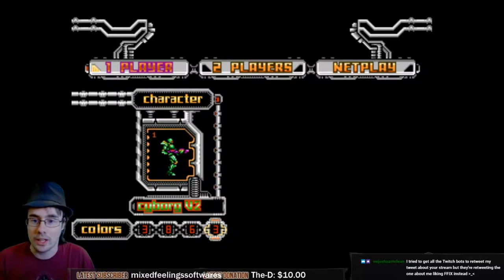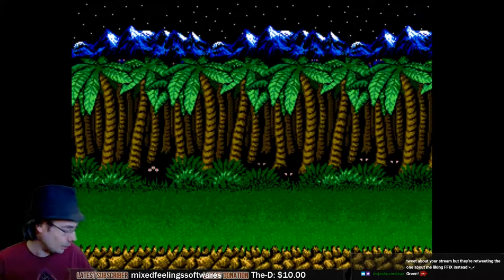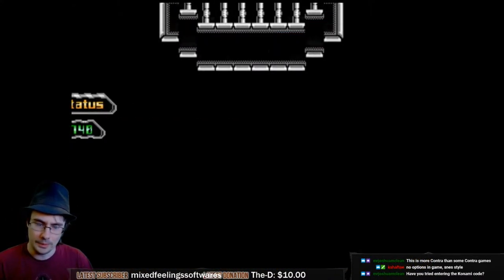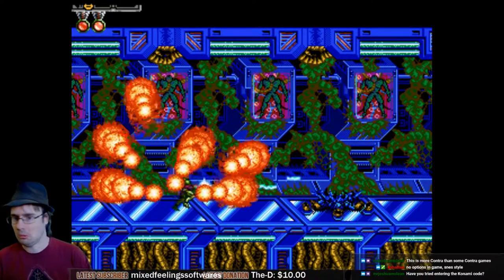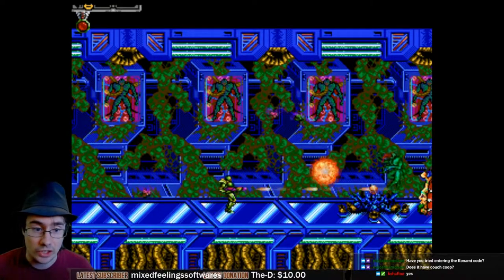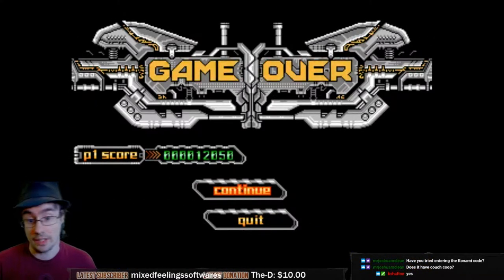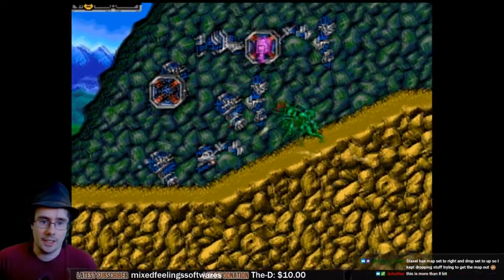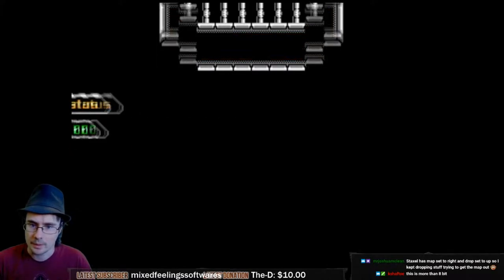Super Cyborg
Super Cyborg is an old school non-stop hardcore run'n'gun action game! You are an elite battle cyborg who is sent in to investigate a series of anomalies on a mysterious island. The merciless alien known as the 'Xirxul life form' has been awakened by unwitting scientists and now: all humanity is in danger!

Title: Super Cyborg
Genre: Action, Indie
Developer: Artur Games, Music by Darkman007
Publisher: Artur Games
Release Date: 8 Jul, 2015

Video by: Kevin (Dragon Slumber)

 "NOTE: Most games shown for Let's Play or Review on the CFN Gaming Youtube channel, are given by Indie Game Developers to review, this means, they likely got the reviewed game for FREE. Our reviewers are volunteers and do this for fun. Also, Sometimes demo's of games that haven't been released yet, are previewed on this channel. We always notify the developer about this."